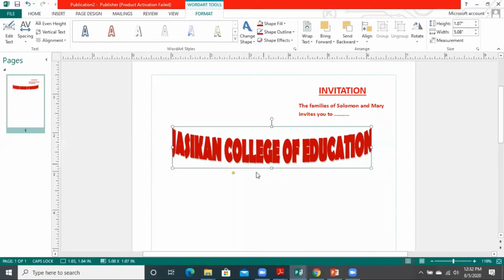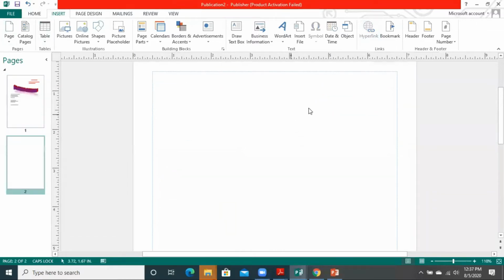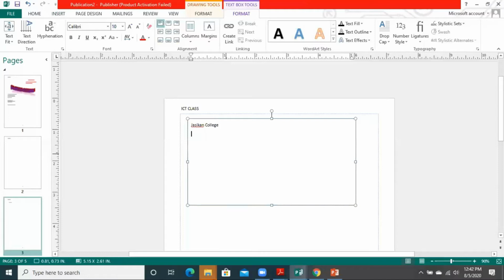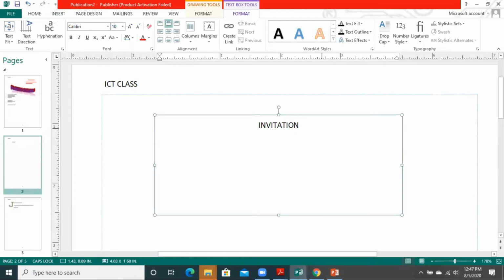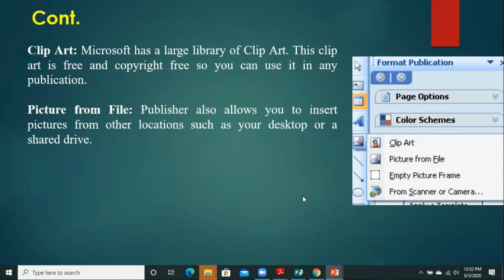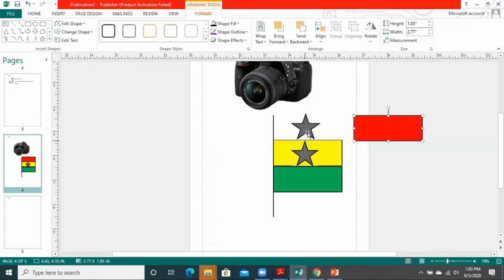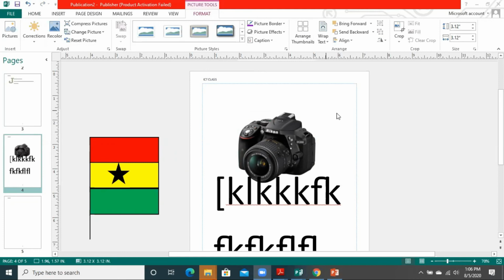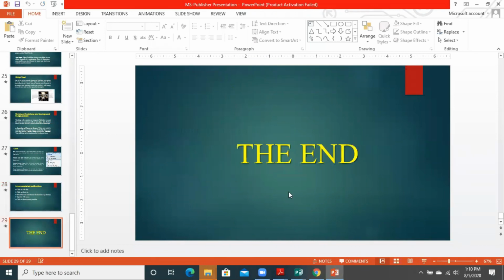MS Publisher Part Four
This video is the part four (4)  lesson on Microsoft Publisher. Its for students and individuals who are studying Publisher. Microsoft is a desktop publishing program which is used to design, layout, and create text and picture-rich publications such as:
Greeting Cards – invitations, Holiday cards or posters
Calendars – for family, school, work or hobby
Books – photo albums, yearbooks, addresses or a brochure.

It will therefore be useful to those who will study it.